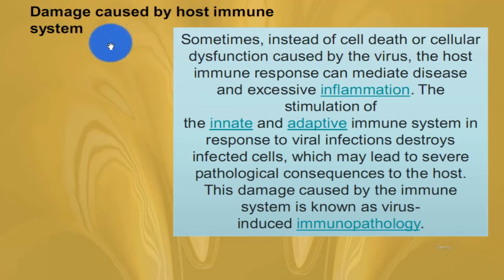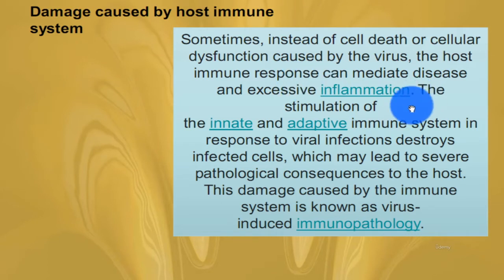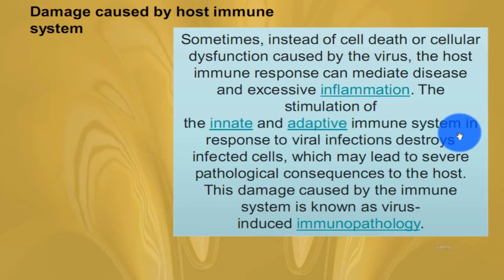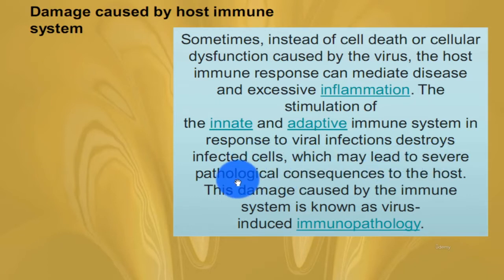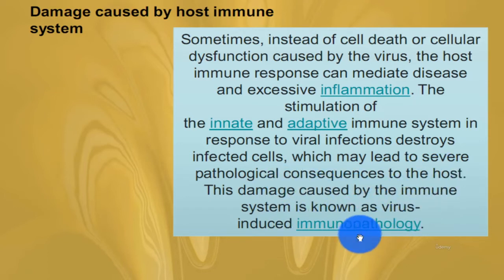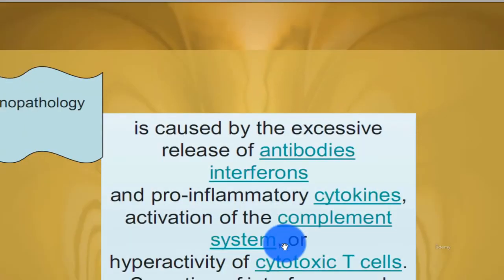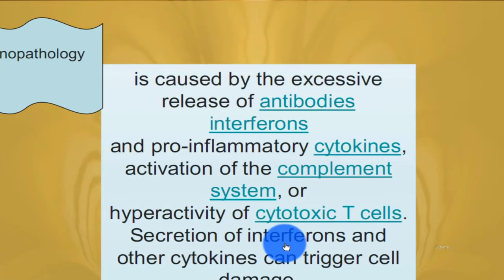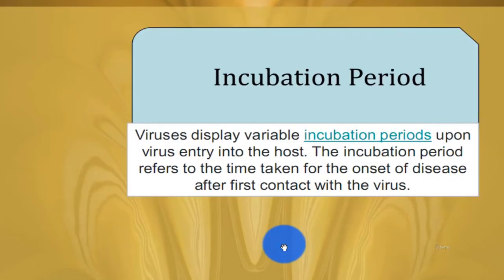immunopathology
immunopathology is a branch of medicine that deals with immune responses associated with disease. It includes the study of the pathology of an organism, organ system, or disease with respect to the immune system, immunity, and immune responses. In biology, it refers to damage caused to an organism by its own immune response, as a result of an infection. It could be due to mismatch between pathogen and host species, and often occurs when an animal pathogen infects a human (e.g. avian flu leads to a cytokine storm which contributes to the increased mortality rate).[1]